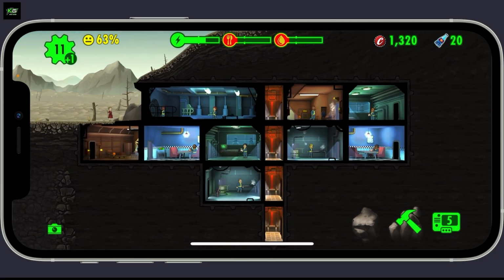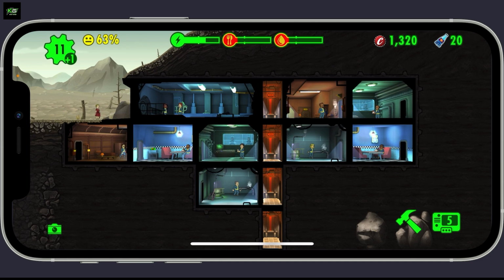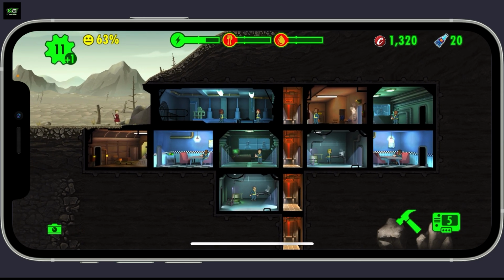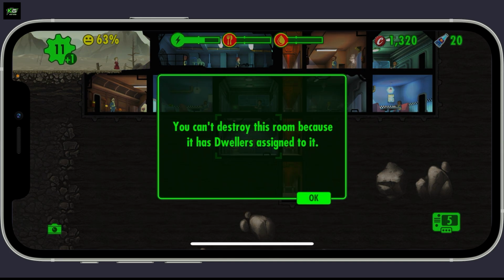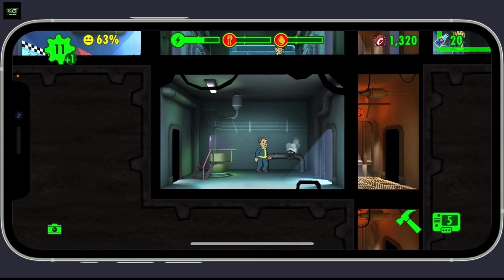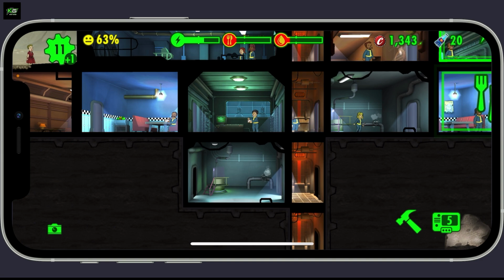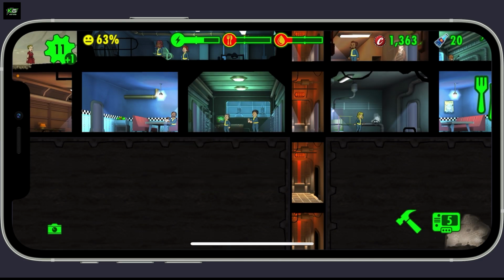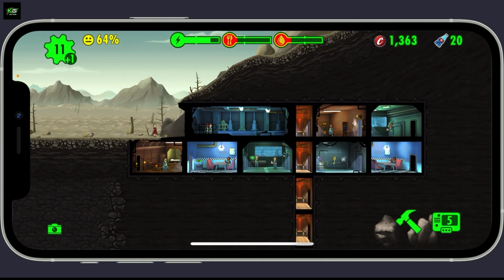How to Destroy Your Vault in Fallout Shelter? Vault Destruction Tutorial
In this step-by-step guide, learn how to destroy a vault in Fallout Shelter effectively and safely. Whether you want to start fresh or just experiment, this tutorial covers all the tips and tricks to wipe out your vault, clear the map, and begin anew. Follow along for easy methods, gameplay tips, and important warnings to avoid losing valuable progress accidentally.